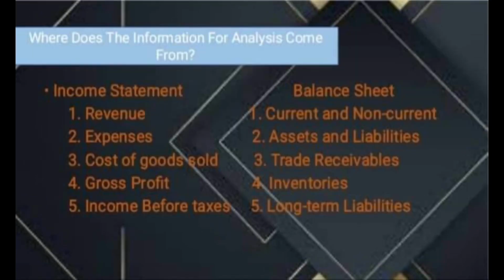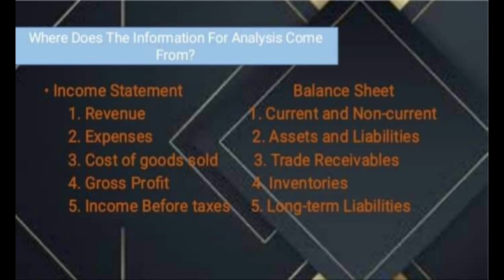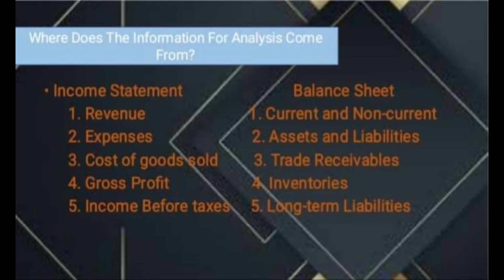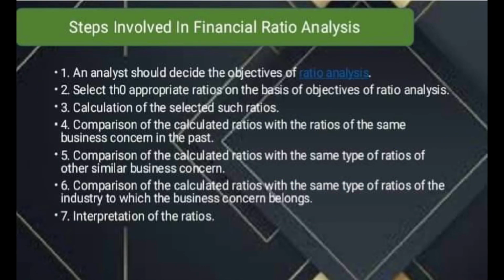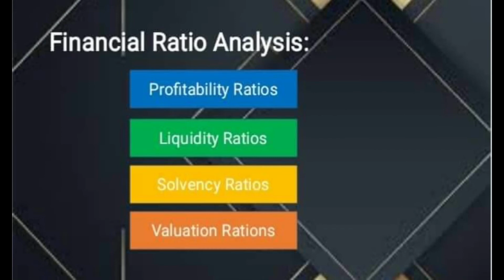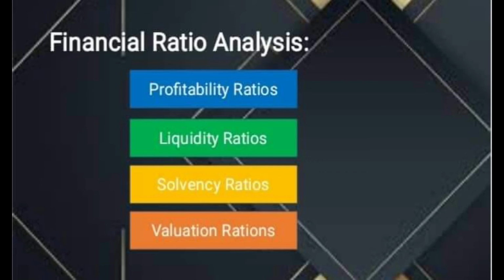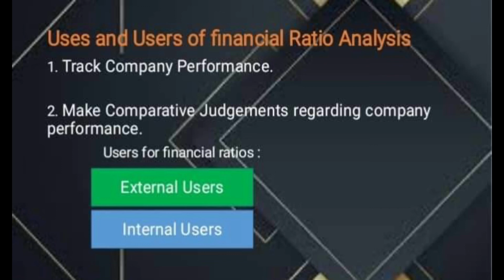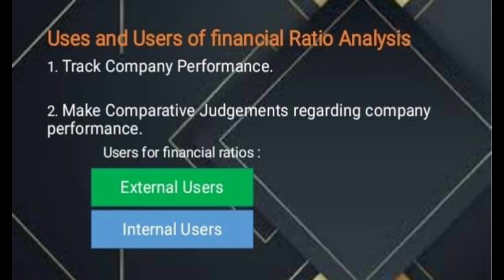Ratio Analysis Explained